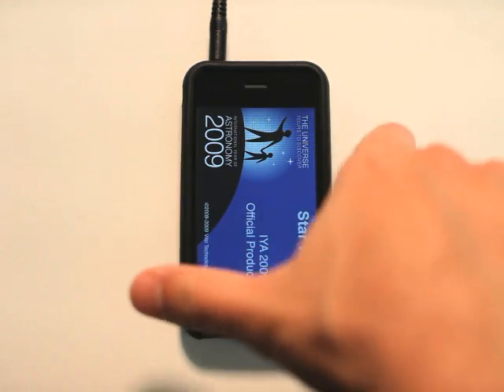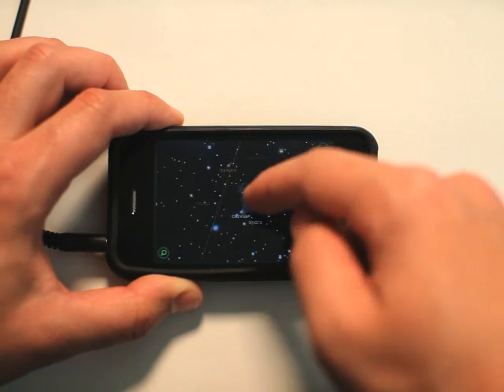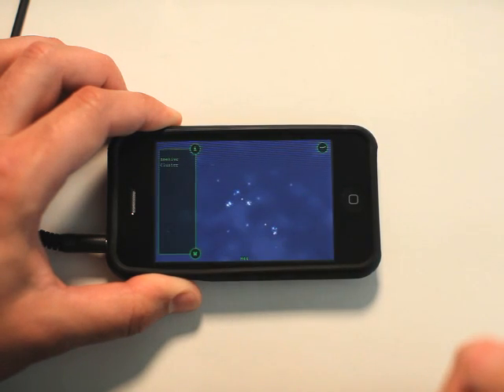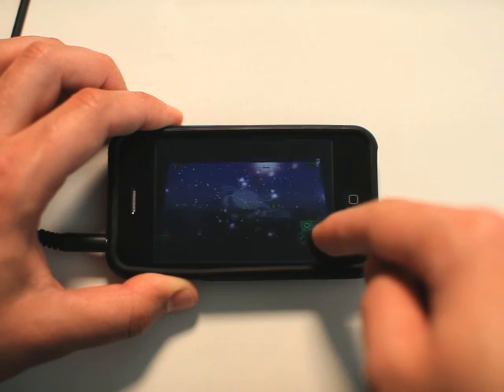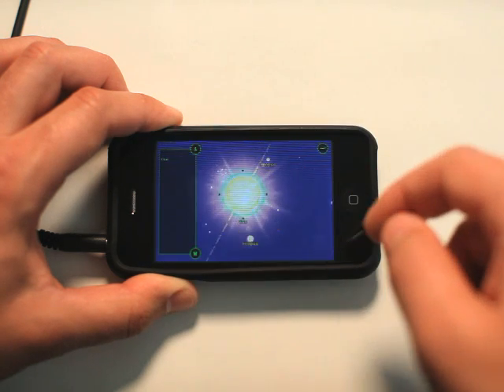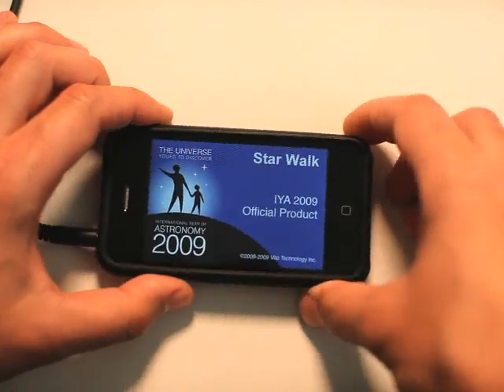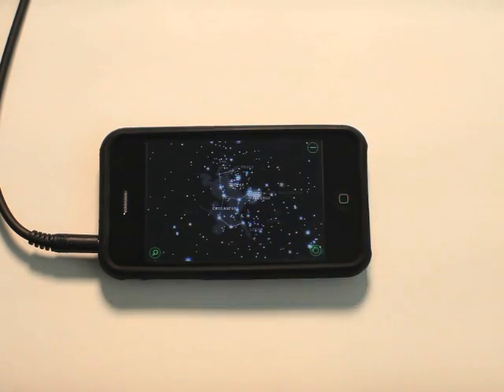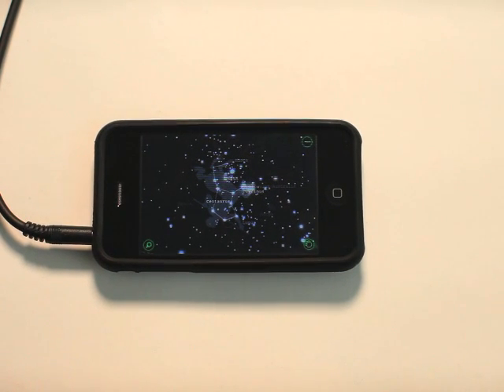Starwalk iPhone App Review - Theapppodcast.com